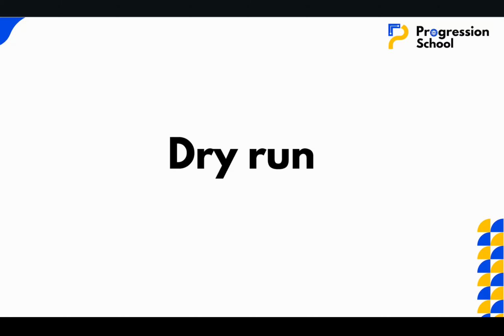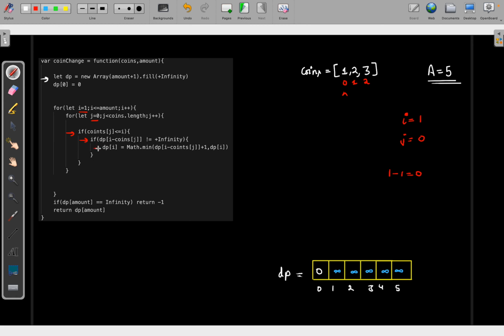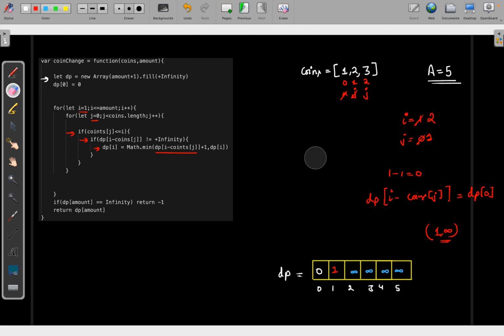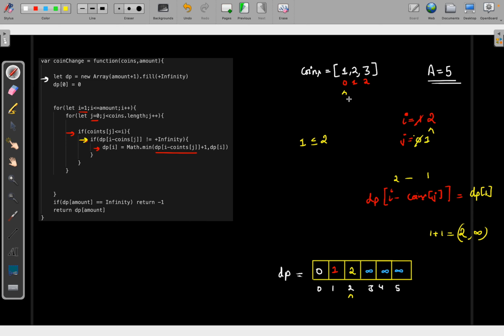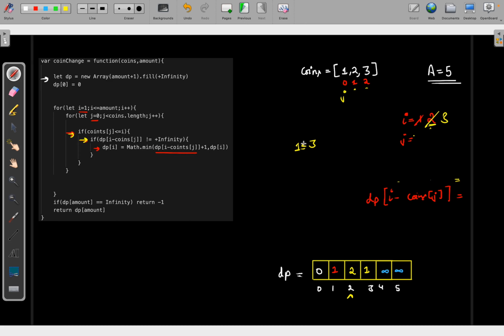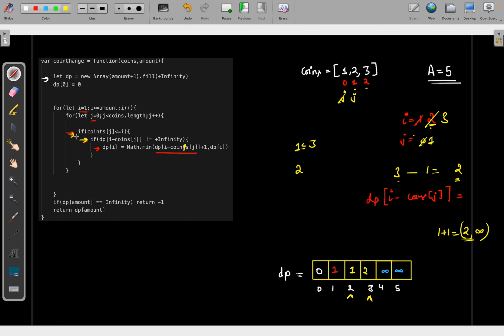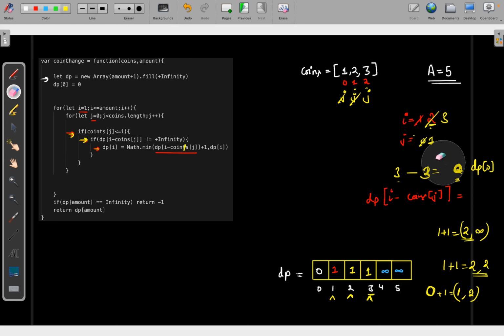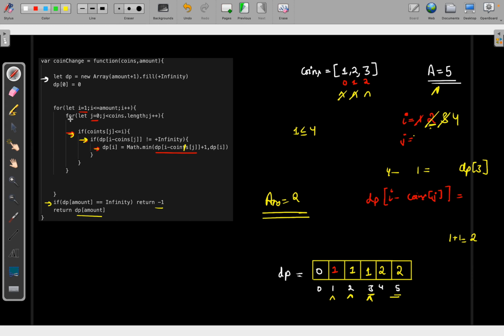Coin Change | Dry Run | Leetcode 322 | Progression90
Welcome to Progression90, where we solve LeetCode problems to help you improve your coding skills. In this video, we're tackling the classic Coin Change problem, LeetCode 322.

The Coin Change problem is a dynamic programming problem where you're given an amount and a set of coin denominations, and you need to find the fewest number of coins that add up to the given amount. We'll be doing a dry run of this problem, walking through the steps and logic to understand how to approach it.

If you're new to dynamic programming or just want to improve your problem-solving skills, this video is for you. We'll break down the problem step by step, explaining the thought process and solution strategy.

To get the most out of this video, we recommend checking out the LeetCode problem You can also find the source code for this problem on our Notion

If you're interested in learning more about full stack development, including Generative AI, check out our courses at Progression School